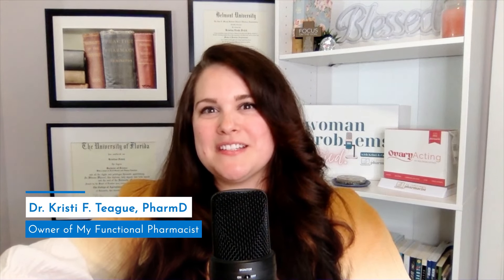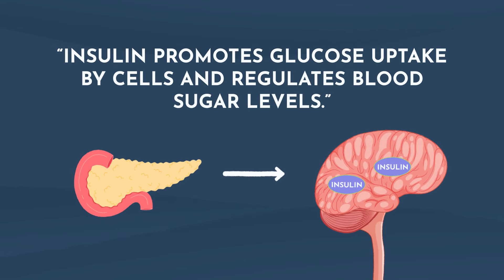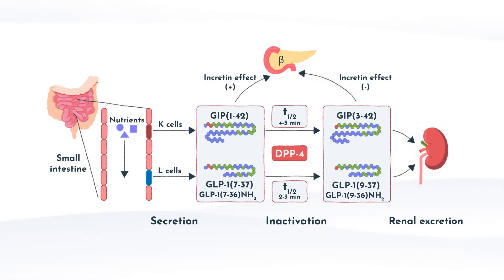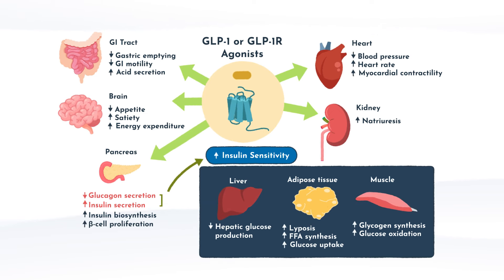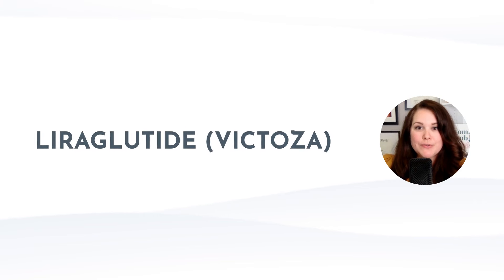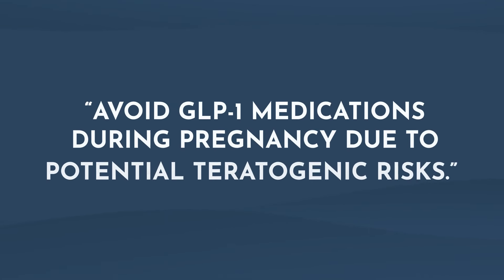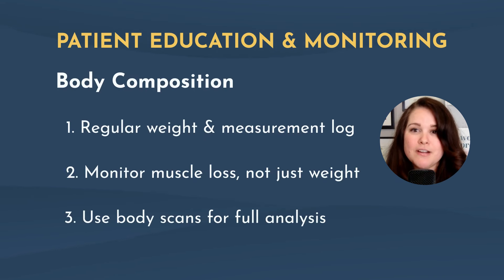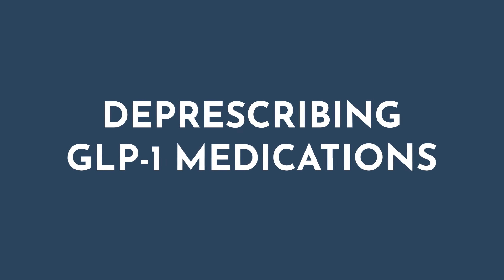What are GLP-1 Drugs? A Complete Guide to Understanding GLP-1s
Join Dr. Teague as she breaks down complex topics into easy-to-understand segments, covering the root causes of obesity, appetite regulation, the development and administration of GLP-1 medications, and much more. Whether you're a healthcare professional or a patient, this video provides trusted insights and the latest information to help you navigate the world of GLP-1s and Ozempic effectively. 🚀

💡 What's Inside:

- Understanding Obesity and Diabetes 📊
- Primary Risk Factors of Type 2 Diabetes ⚠️
- The Role of Appetite Regulation & Energy Balance 🔍
- Hormonal Pathways: Anorexigenic and Orexigenic 🧠
- Detailed Overview of GLP-1 Medications and Their Development 🧬
- Practical Guidance on Medication Administration and Storage 💉
- Managing Side Effects, Contraindications, and Patient Education 🏥

Dr. Kristi F. Teague, PharmD, MBA, is the owner of My Functional
Pharmacist and a distinguished medical educator for Rupa Health. She hosts the "Woman Problems, Period." podcast and created the OvaryActing PMS Problem Packs. Dr. Teague holds a Doctorate of Pharmacy, completed a Clinical Pharmacy Residency, and earned an MBA and a B.S. in Nutritional Sciences. As a member of the Functional Medicine Pharmacists Alliance (FMPhA), she has cultivated expertise in functional medicine through personal health experiences, apprenticeships, clinical practice, educational programs, and numerous conferences. Her professional interests include Medication Therapy Management/Deprescribing, Professional Grade Supplements, Women’s Health, and Metabolic Dysfunction.

Timestamps:
0:32 What is Obesity?
2:33 How Does Diabetes Develop?
3:35 What are the Primary Risk Factors of Type 2 Diabetes?
4:42 Why is There an Obesity Epidemic?
6:39 How Does Appetite Regulation Affect Energy Balance Pathophysiology?
7:54 What are Anorexigenic Pathway Hormones and How Do They Work?
9:26 Understanding the Orexigenic Pathway
9:56 How Does Orlistat Work?
10:53 What are Phentermine & Topiramate?
12:00 How Does Lorcaserin Help in Weight Management?
12:16 What is Contrave?
14:28 How Have GLP-1 Receptor Agonists Developed Over Time?
16:17 What is Saxenda?
17:41 What are Incretins and Why Are They Important in Diabetes?
21:14 How Do GLP-1 RA Medications Work?
24:21 What are the Indications for Using GLP-1 Medications?
25:59 How Do GLP-1 Medications Impact Cardiovascular Health?
28:09 What is the Pharmacokinetics of GLP-1 Medications?
31:04 How to Administer GLP-1: Injection Technique Explained
33:07 How to Store and Handle GLP-1 Medications Properly?
35:39 What GLP-1 Medications are Available on the Market?
44:40 How to Manage Missed GLP-1 Doses?
45:31 What are the Black Box Warnings & Contraindications for GLP-1?
47:11 How Does GLP-1 Affect Lactation?
47:40 What are the Common Complications of GLP-1 Medications?
52:55 What Drug Interactions Should You Be Aware of with GLP-1?
55:01 How to Educate and Monitor Patients on GLP-1 Medications?
1:03:19 What is OARS?
1:04:50 How to Decrease GLP-1 Medications Safely?
1:08:41 What Supplements Increase Endogenous GLP-1?
1:12:10 Other Medical Conditions that Can Cause Weight Gain